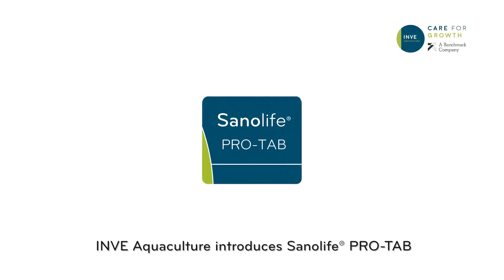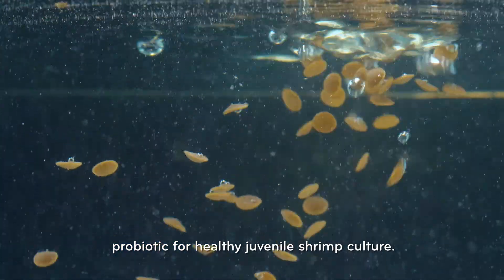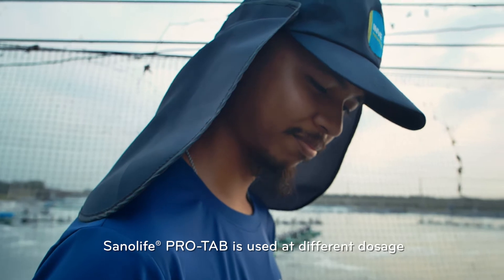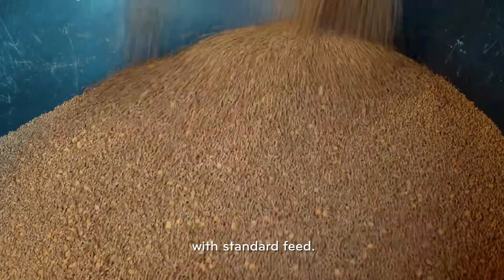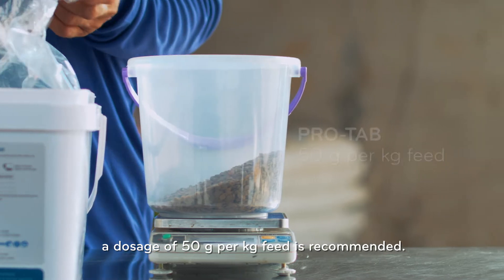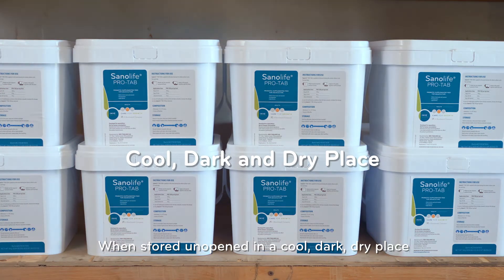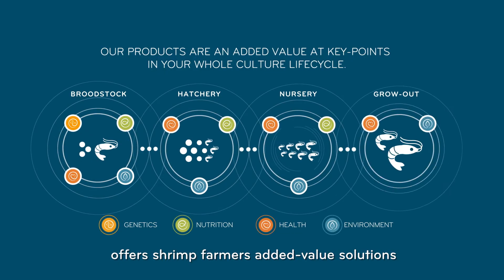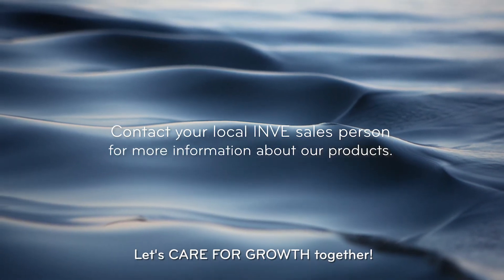Sanolife® PRO-TAB by INVE Aquaculture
Easy guide on how to apply our product Sanolife® PRO-TAB.

Sanolife® PRO-TAB is a slow-sinking wafer with high performance probiotic for healthy juvenile shrimp culture. It suppresses pathogenic bacteria in the gut and improves feed's digestion and shrimp's growth rate.